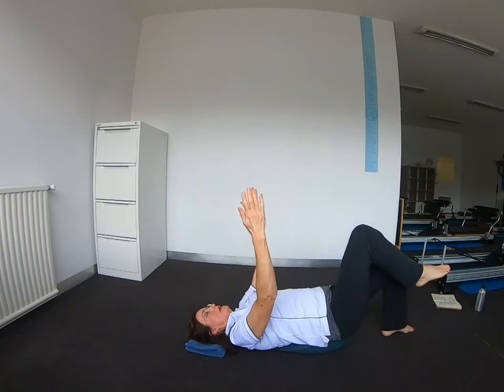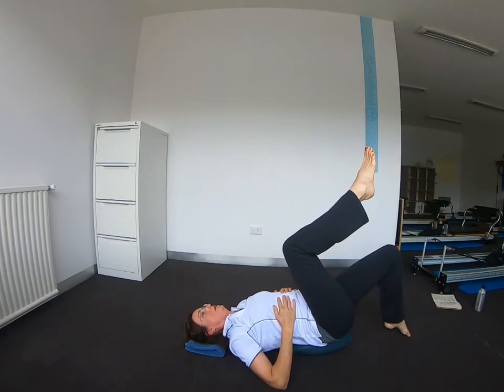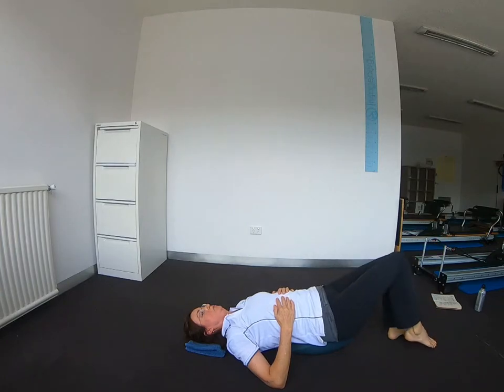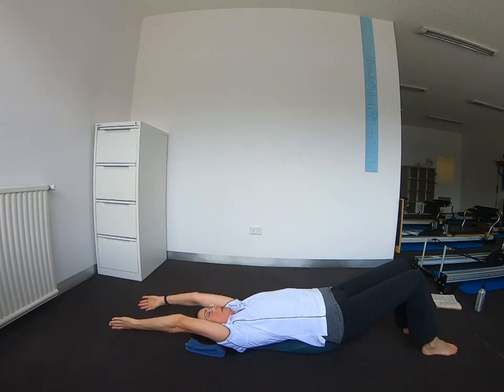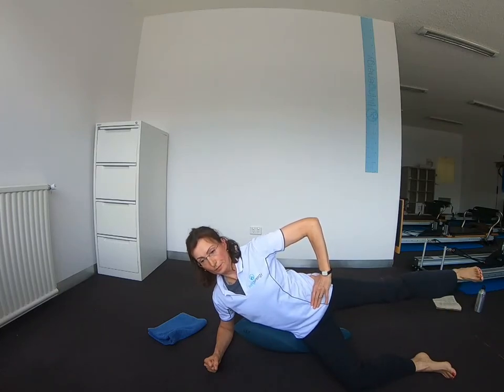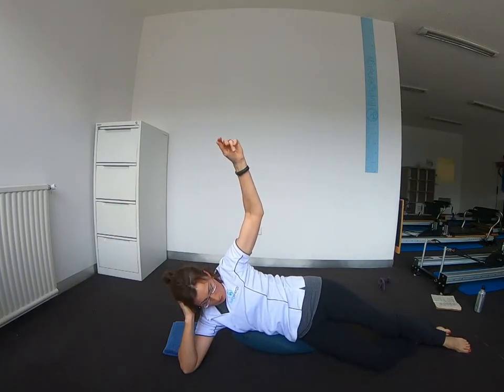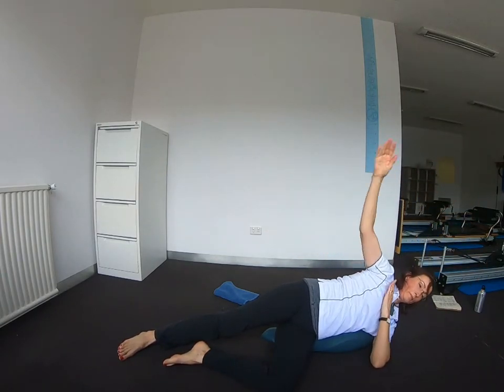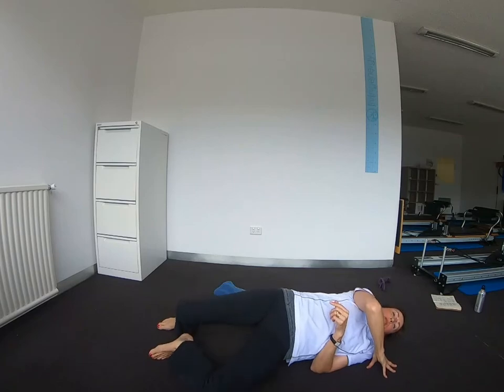Oov Core Exercises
Pilates Core exercises on the Oov. Basic core exercises conducted on the Oov suitable for all.